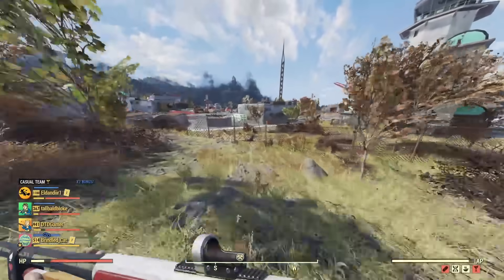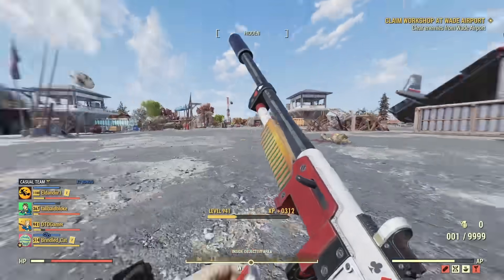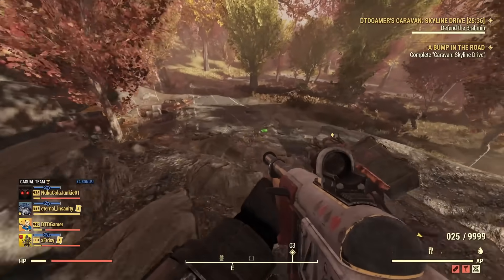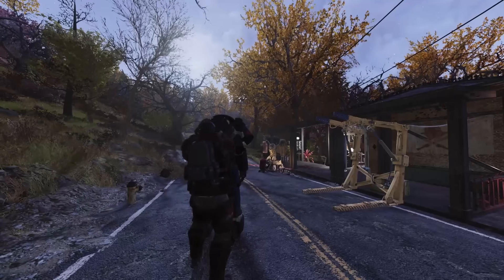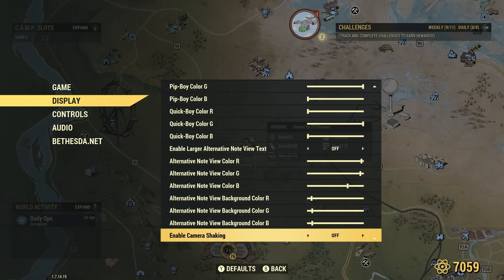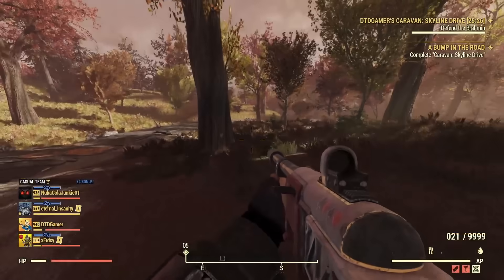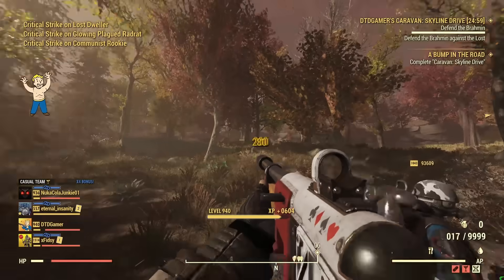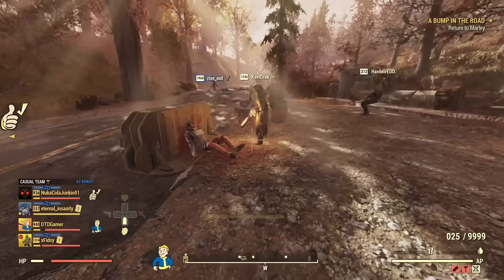NEW UPDATE ANNOUNCED! Buff Coming + Bugs Addressed! | Fallout 76 Latest News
Hey everyone, in the last couple of days Bethesda have announced that Fallout 76 is set to get another Update in the next month with the aim to address some of the bugs missed in the last Fallout 76 Update but also to add in a buff to the supply rewards from Fallout 76 Milepost Zero!